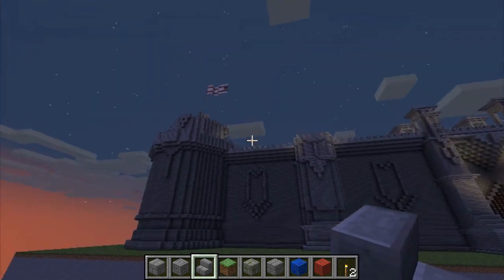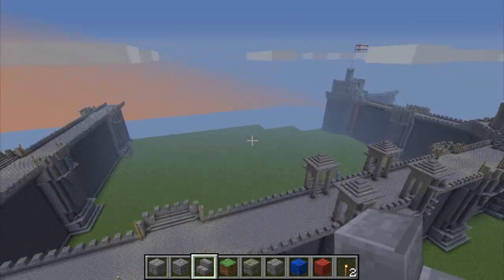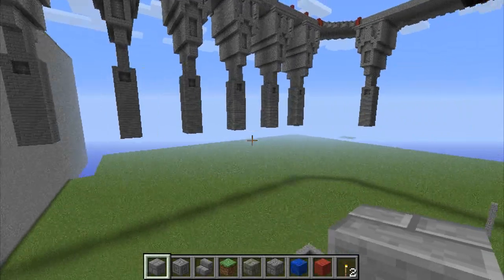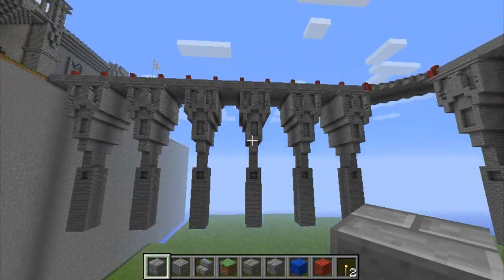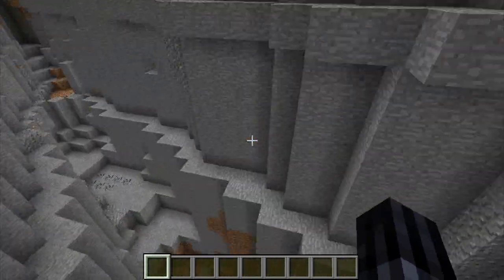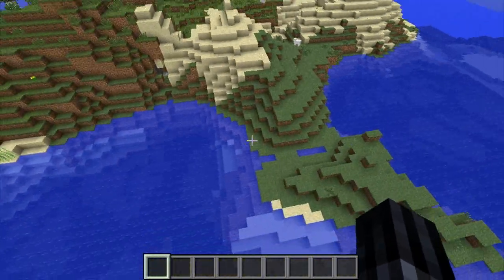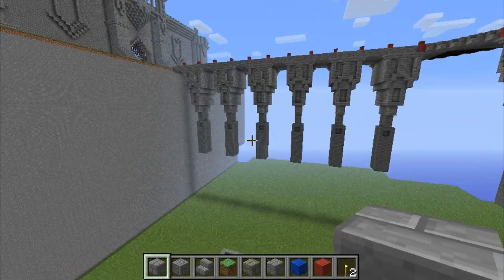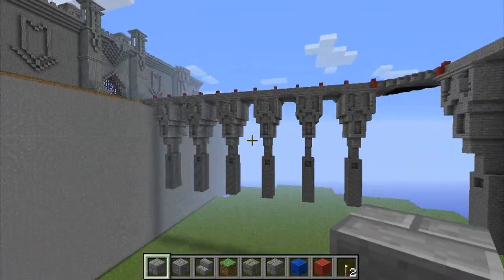Building Castles in Minecraft Part 10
Today we are finishing off the walkway struts and looking at the future videos/needs.